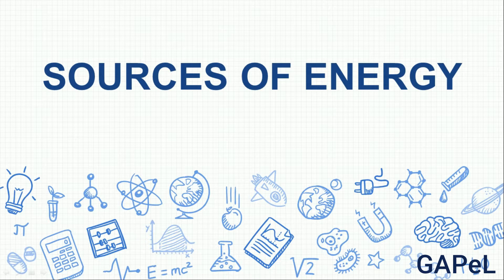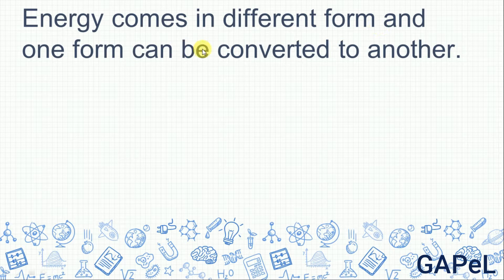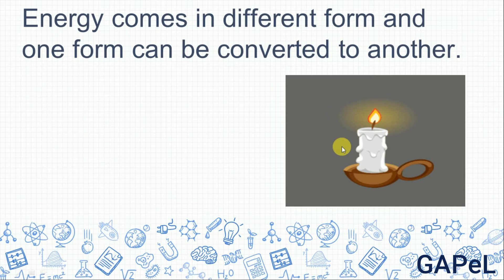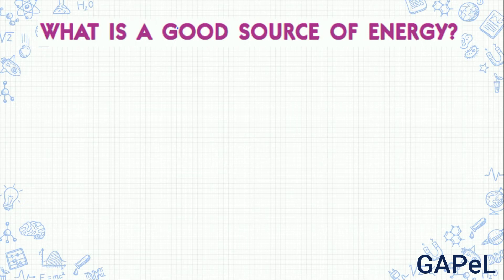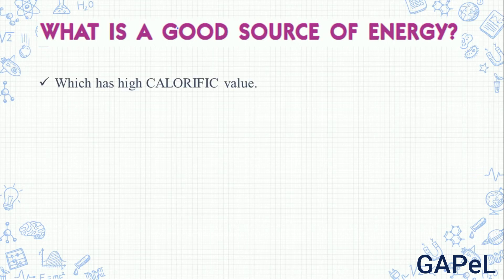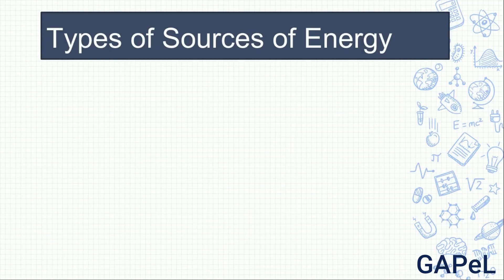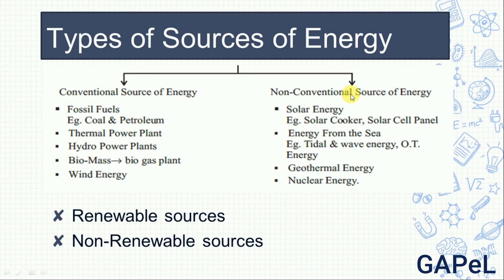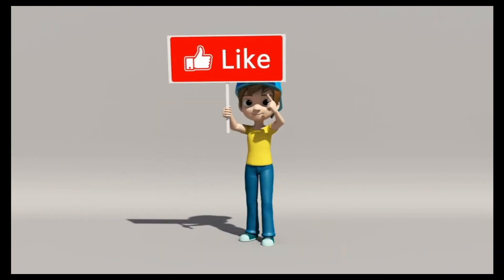SOURCES OF ENERGY | CLASS 10 | SCIENCE | CHAPTER 14 | (PART 1)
GAPeL classes is an exclusive online tutoring channel Class 10 Students. The teachers at GAPeL are always available to solve any queries of the students, giving them proper mentorship and motivating them to be the best version in their personal a well as professional lives. Online tutoring by GAPeL allows students to learn from their house, which saves their time and energy that can be invested in learning. GAPeL promotes a friendly, dedicated and interactive learning environment, eliminating all the communication barriers. If you are looking for guidance to prepare for Class 10 and other competitive School Level examinations, then this is just the right channel for you.